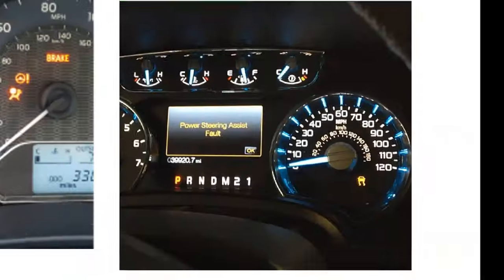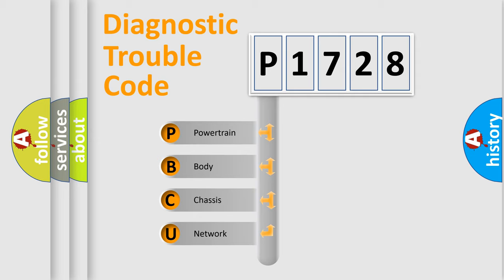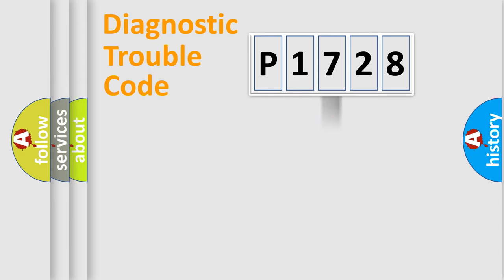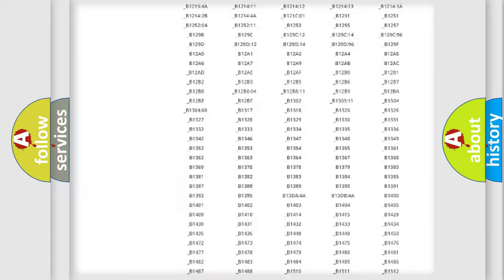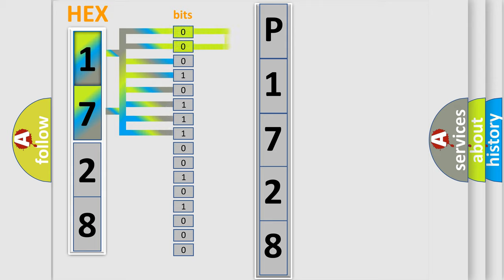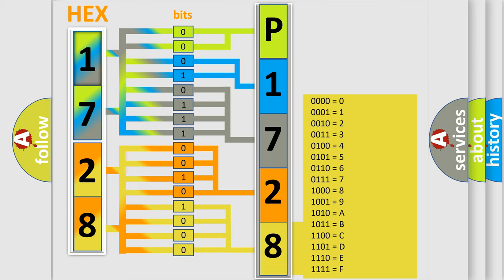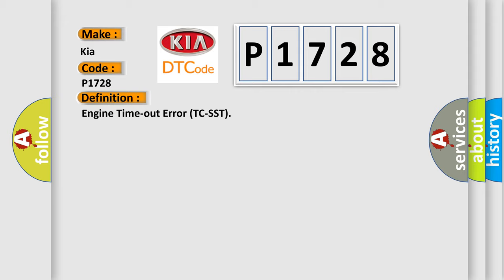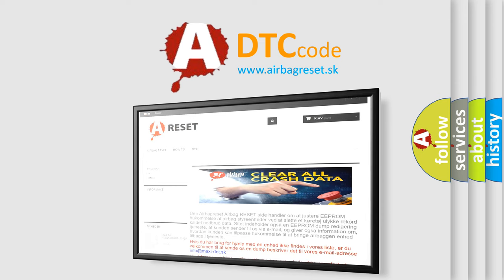DTC KIA P1728 Short Explanation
Contents:
0:21 Basic DTC analysis according to OBD2 protocol standard.
1:48 Insight into programming
2:58 A diagnostically understandable description of the Diagnostic Trouble Code
3:05 Basic error definition

Make:
Kia
Code:
P1728
Definition:
Engine Time-out Error (TC-SST)
Description:
The periodic communication data from the engine control module cannot be received.
Cause:
 The CAN bus line is defective. ECM malfunction Malfunction of TC-SST-ECU